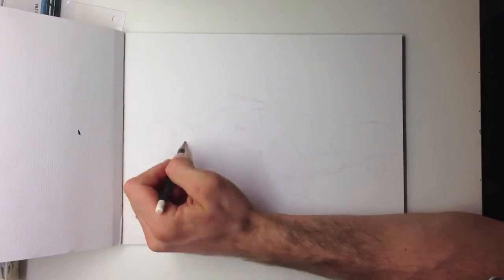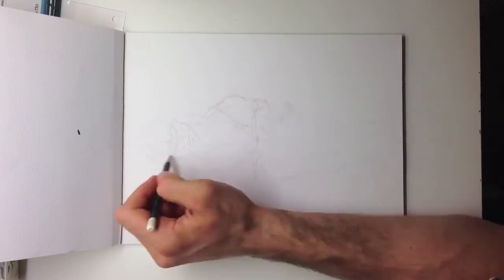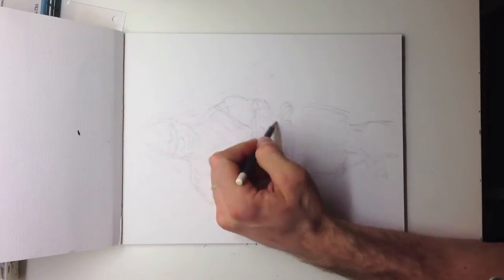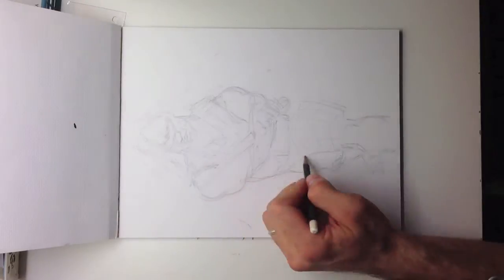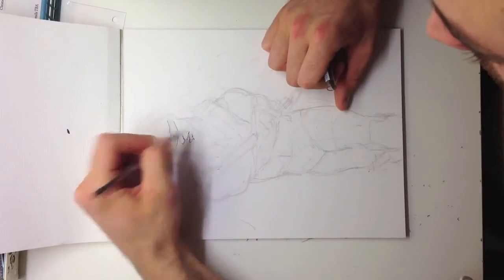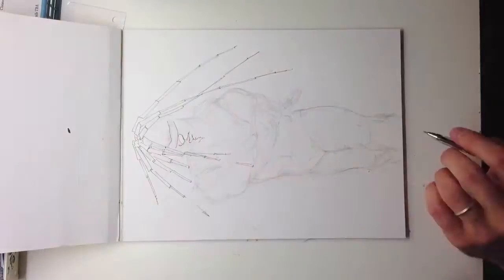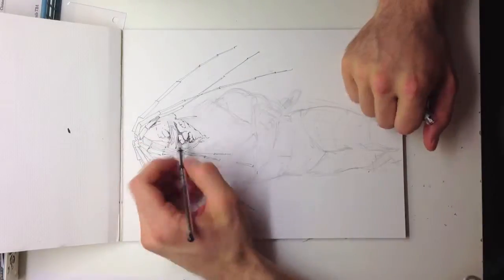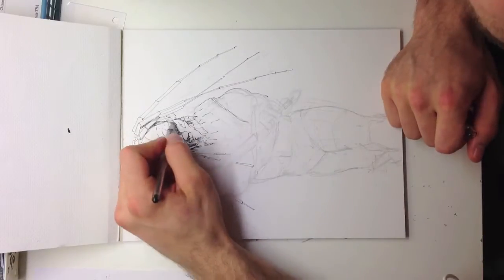Make Your Own Character: Sci-Fi Gangster: JUDAH How To Video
Learning to make your own characters? Tips for drawing with proportion, detail, reference photos, and which pens to use.